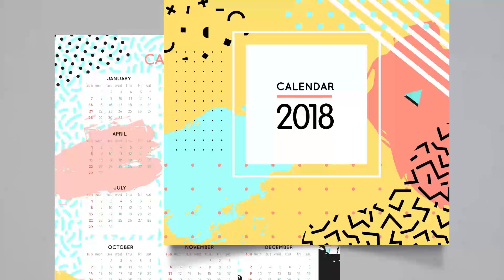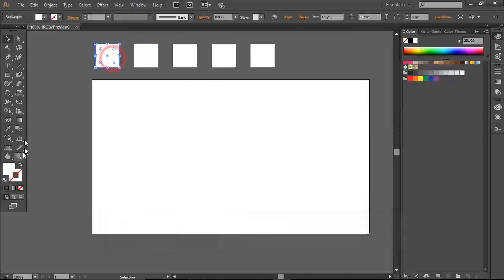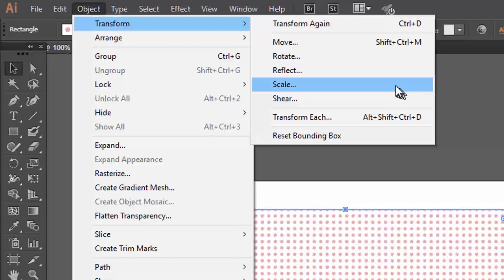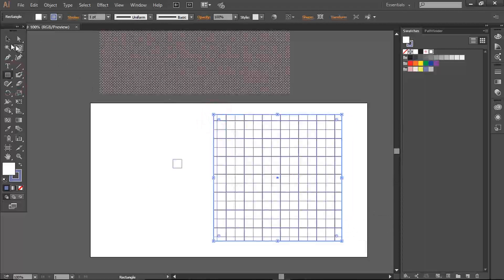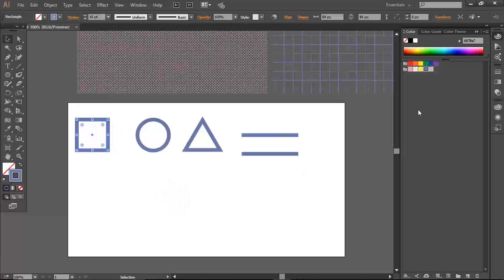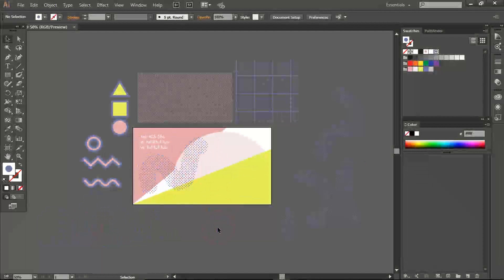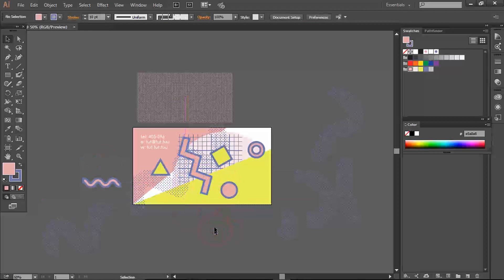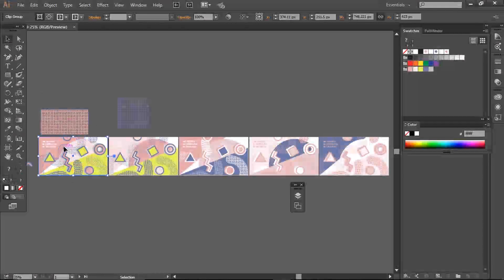Graphic Design: Create a Memphis Style Pattern (Beginner) | Freepik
In this graphic design tutorial, we'll learn how to create a Memphis-style pattern in Adobe Illustrator. This pattern is perfect for any retro 80's style project, and it's a great beginner's tutorial.

If you're looking to create a classic retro style project in Adobe Illustrator, then this tutorial is for you! We'll cover everything you need to know to create this Memphis-style pattern in a simple and easy to follow guide. Whether you're a beginner or an experienced graphics designer, this tutorial is sure to teach you everything you need to know!

👉 Join to Freepik Premium and express the power of your ideas

0:00 Introduction
1:16 Set up canvas size
1:50 Create color
2:11 Assign color
2:32 Dot pattern
2:42 Draw a circle
3:09 Change the spacing
3:21 Change circle size
4:39 Move rectangle
5:14 Make a swatch
5:57 Draw principal shapes
9:11 Adjust size
9:21 Using the eyedropper
11:20 Paste your object
11:30 Draw a rectangle